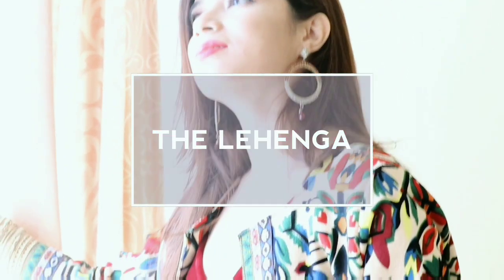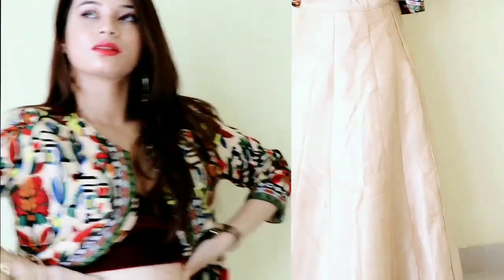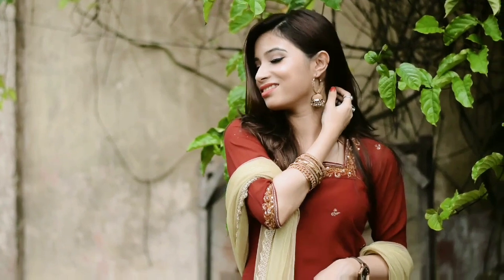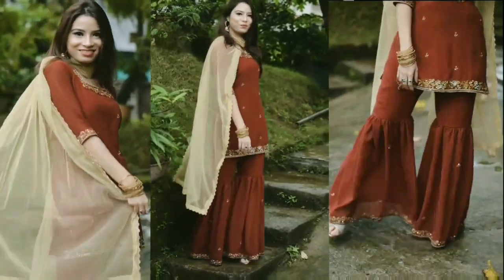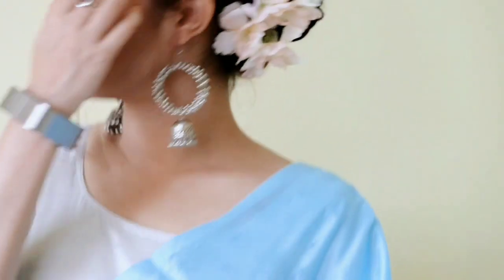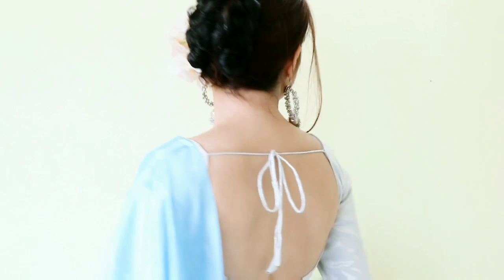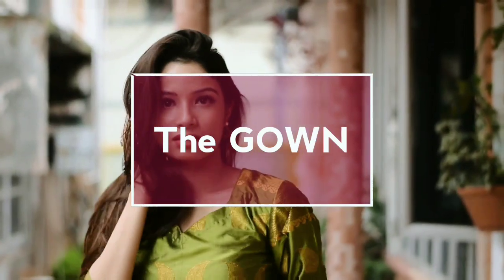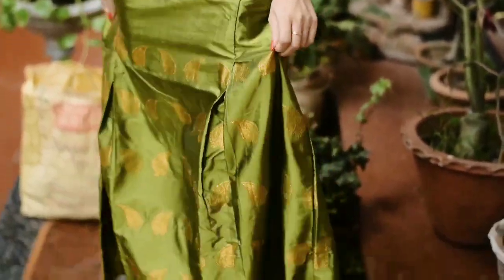HOW to RE-USE TRADITIONAL CLOTHES | Indie Prep Girls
Hi guys !
So,Festive season has officially begun and internet is going to flood with lookbooks, inspiration ,make up ideas and many more !
 This time its not a lookbook but i tried to figured out some inspiration like the way you can re-use ur clothes .I hope you guys find it helpful and do comment dwn below your fav look for this festive season 🌸

Shot on:
Nikon D3300
Lens 50mm